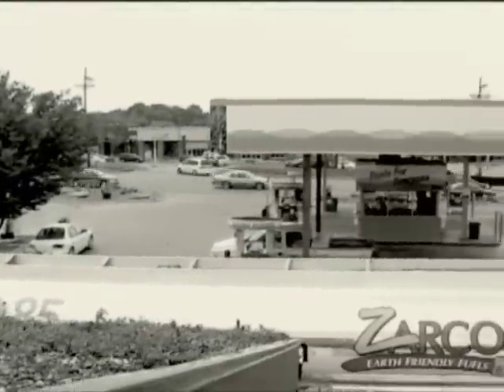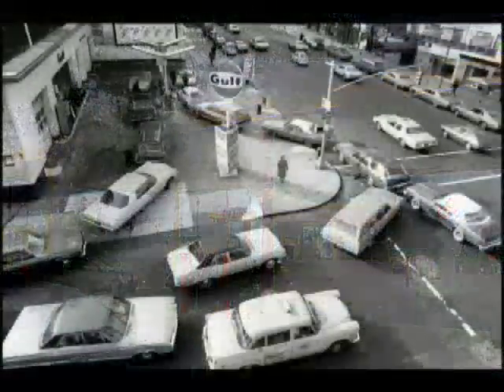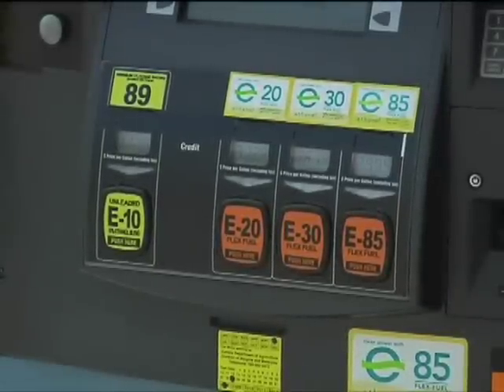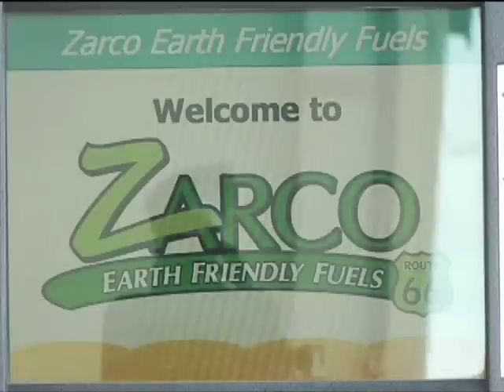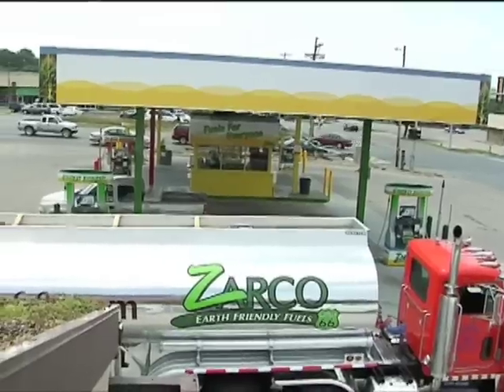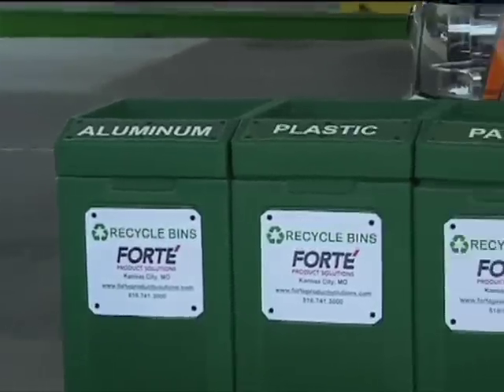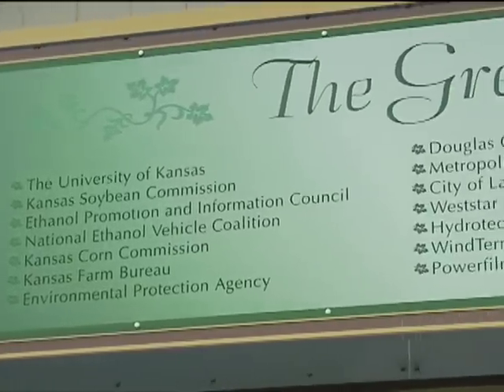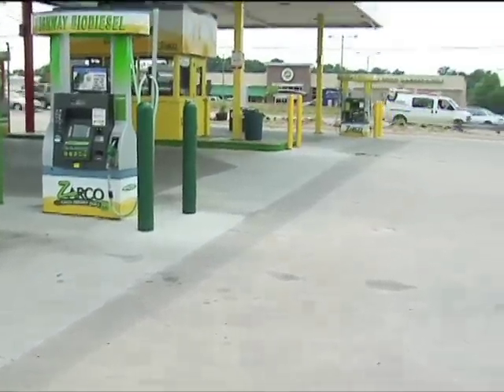Zarco 66 Earth Friendly Fuels receives award for design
Its easy to see why some people would think green is Scott Zarembas favorite color. At his Green Energy Gateway in Lawrence, Kan., hes harnessing the power of water, wind and other natural resources to reduce operating costs and do his part to help the nation move toward oil independence.